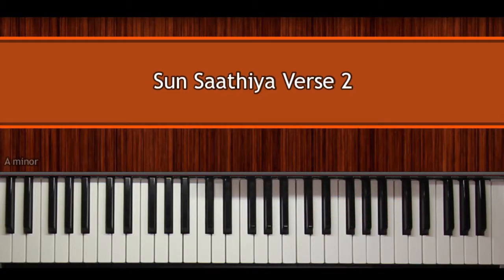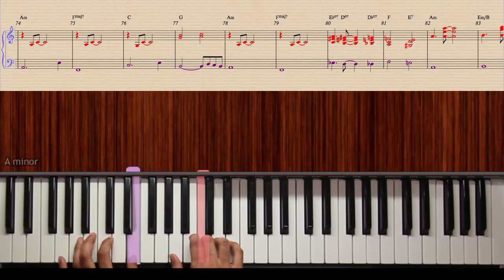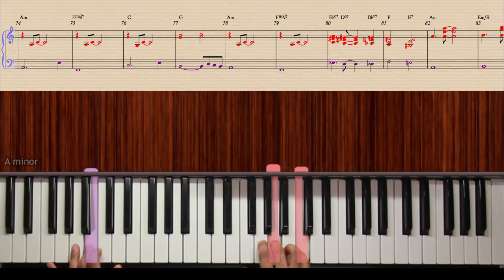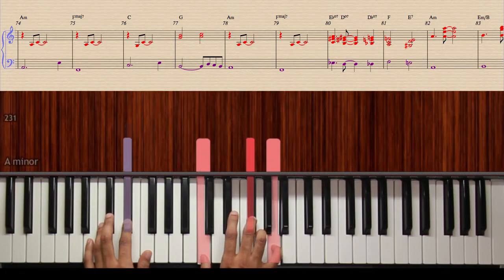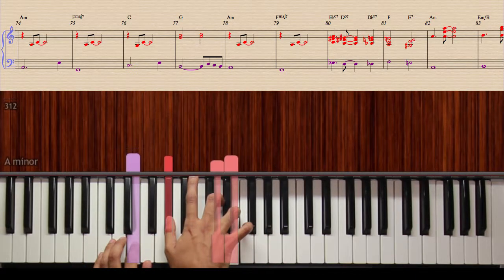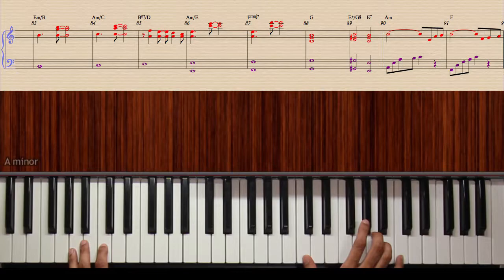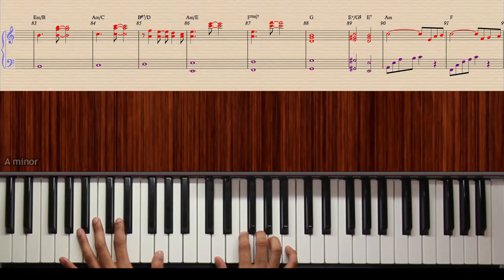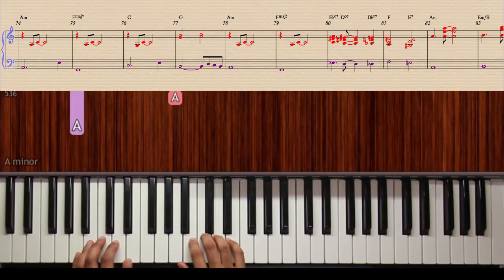Sun Saathiya Part 5 of 7 - Verse 2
Enjoyed this tutorial? to stay in touch!

In this lesson I teach Verse 2. Check it out!

Song: Sun Saathiya
Lyricist: Priya Saraiya
Composer: Sachin-Jigar

*Standard and Deluxe sheets have now been renamed to Accompaniment and Advanced Solo sheets respectively.

Access the sheets below!

Sun Saathiya Accompaniment Sheet
product/sun-saathiya-accompaniment-sheet/

Sun Saathiya Advanced Solo Sheet
product/sun-saathiya-advanced-solo-sheet/